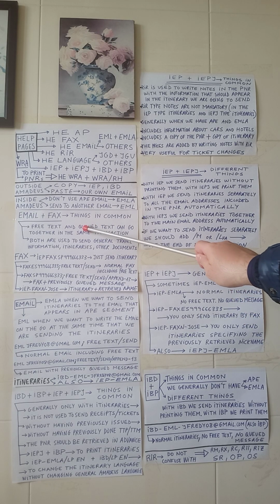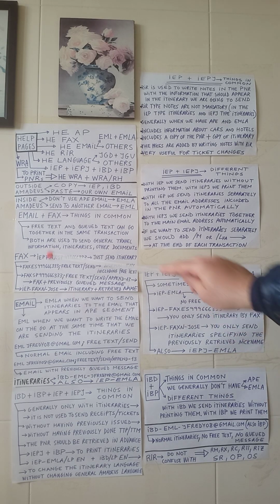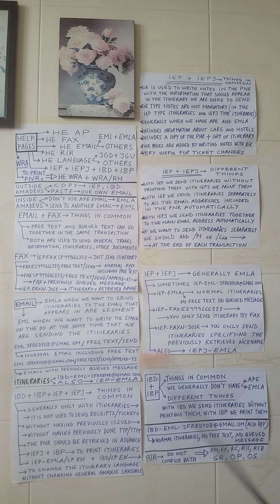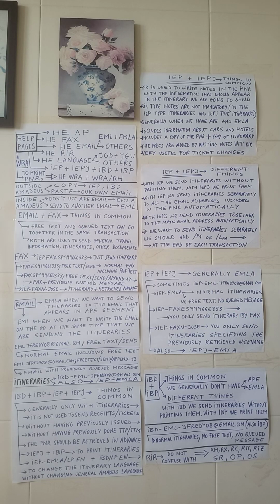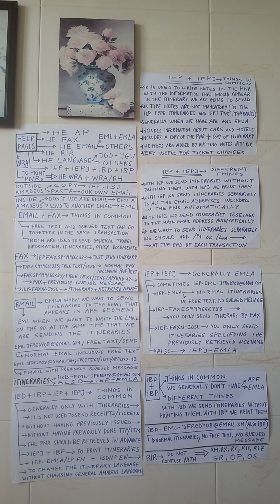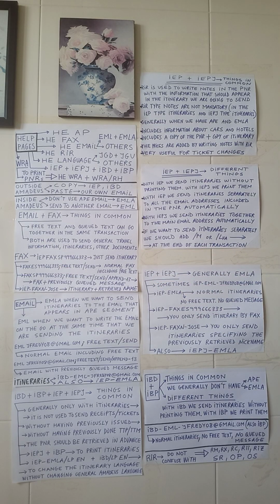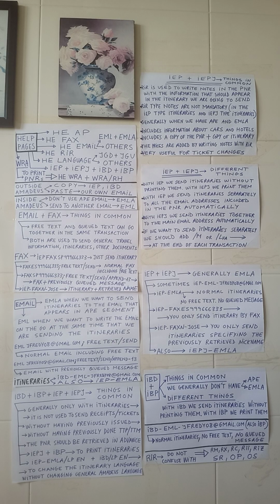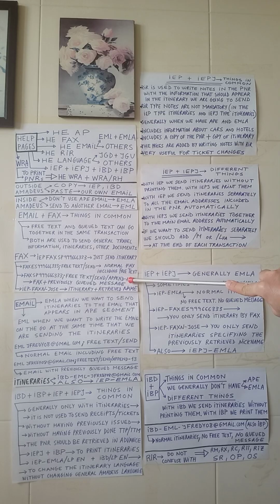Amadeus in English. AP. Part 2.